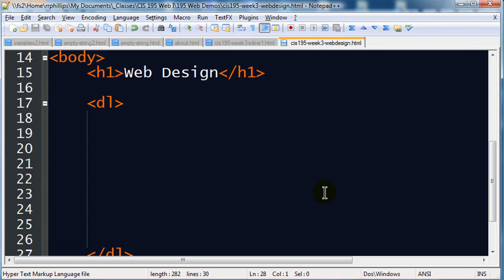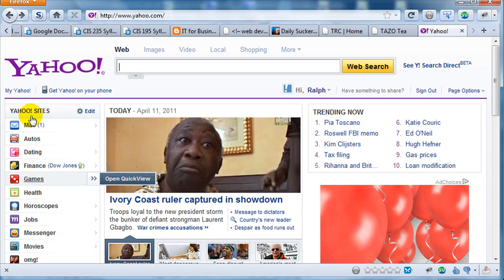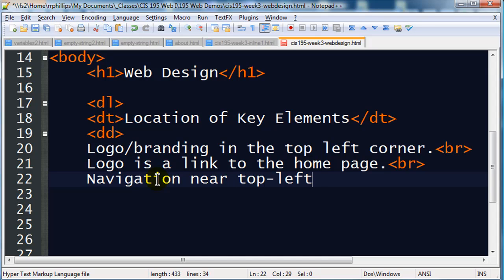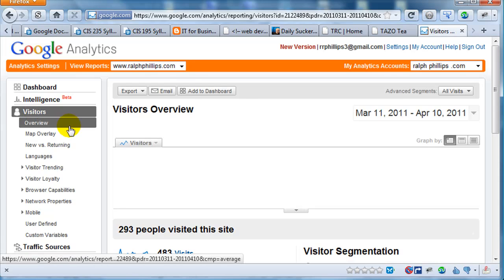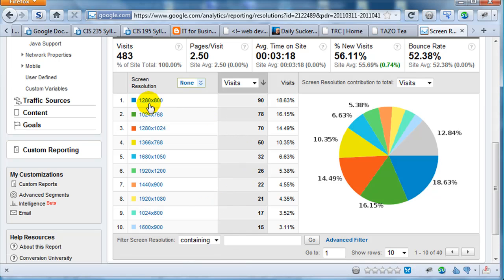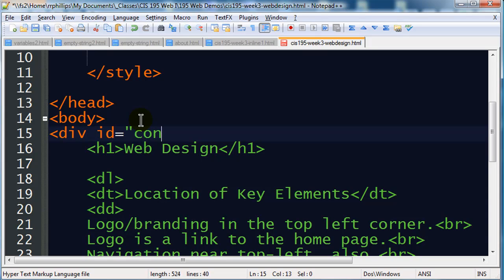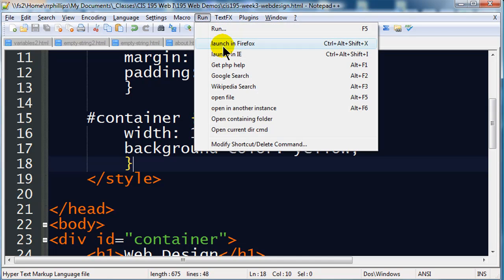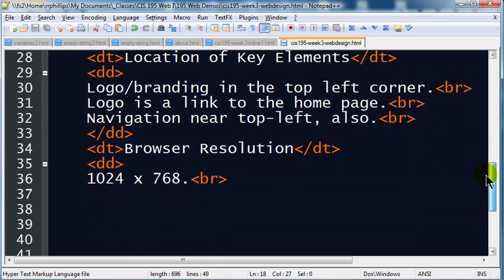Web Design Considerations Part 1